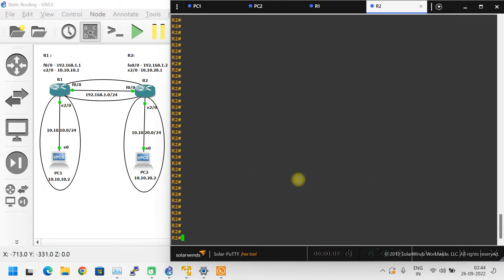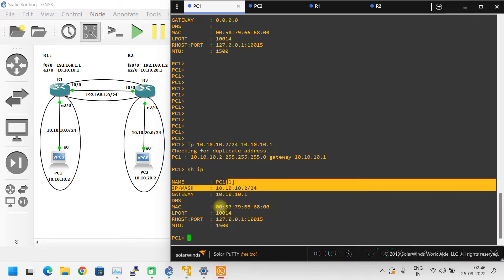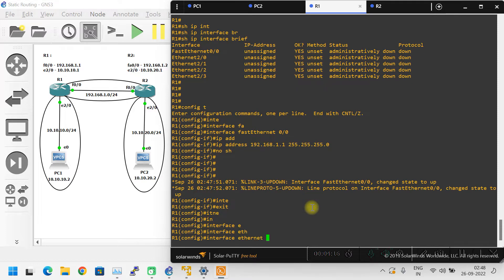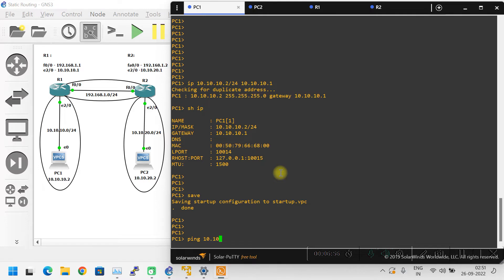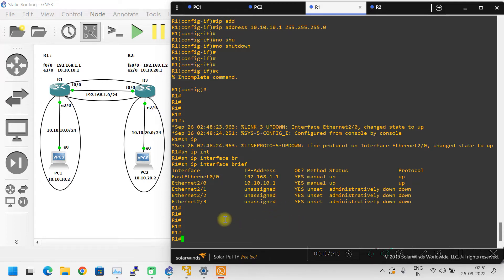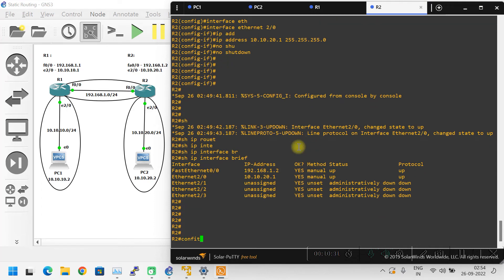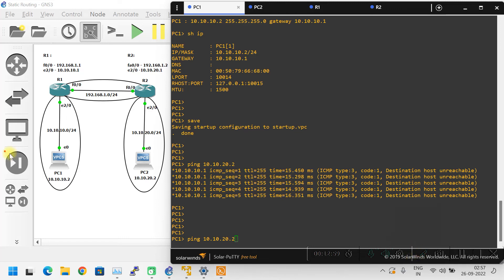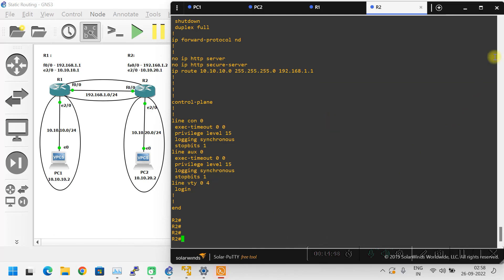Static Routing GNS3 LAB [English]